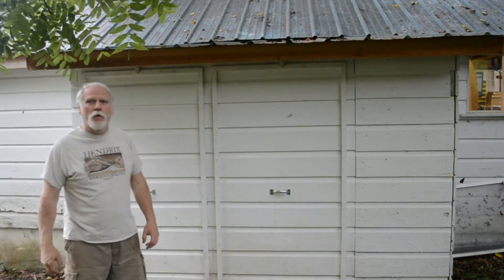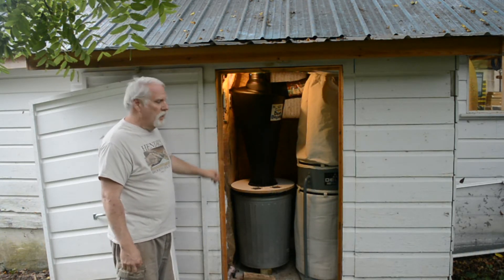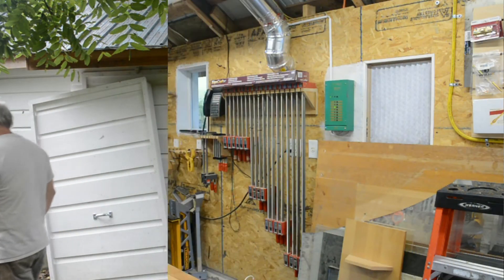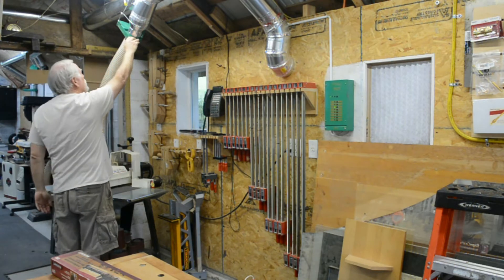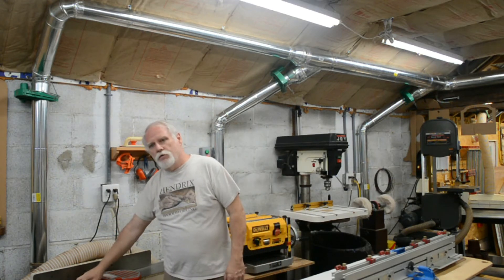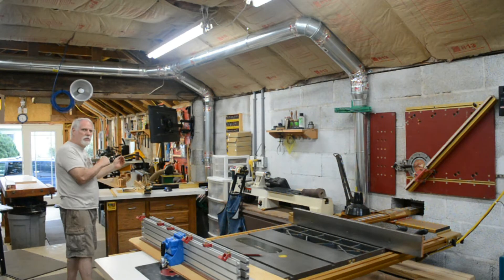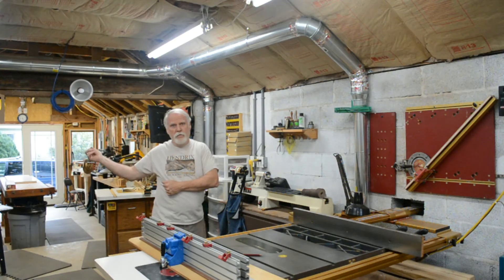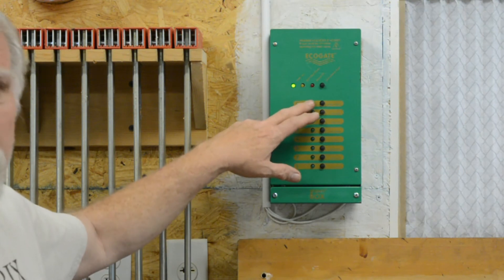Dust Collection Upgrade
Upgrade to Dust Collection System.  Added new metal piping, Dust Deputy Cyclone and EcoGate automated PLC controlled gate system.